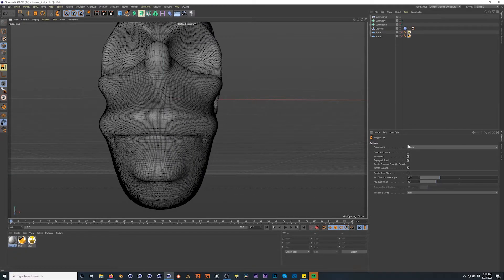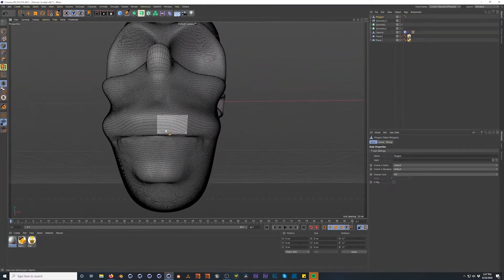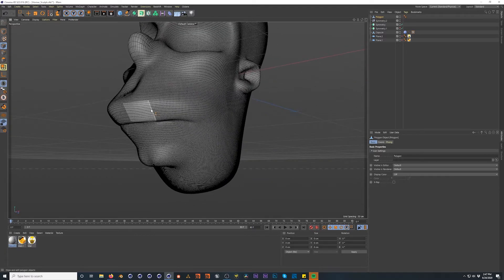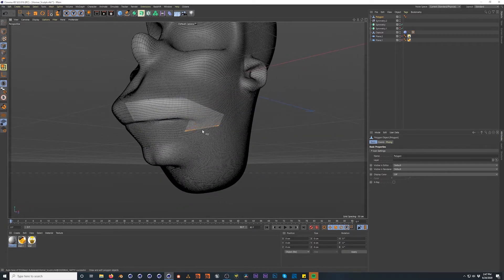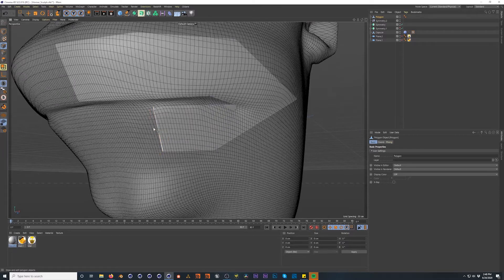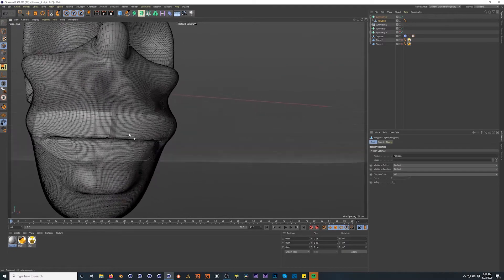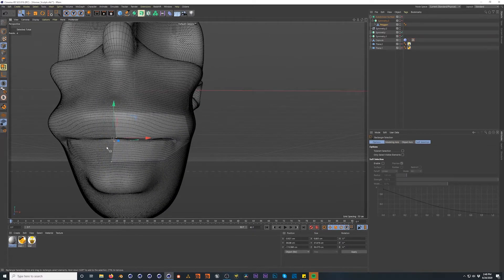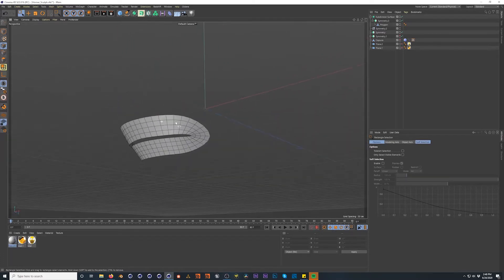Sculpting Kickstart // Part 3/3: Retopology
Looking to get into sculpting in Cinema4d? This three-part mograph series will kickstart your journey. Part One teaches you the tools and settings. In Part Two, we'll sculpt a Homer head and learn how to transfer a high-res sculpt into a low-res mesh using vector displacement. In Part Three, we'll jump into retopology and show you workflows for re-topologizing a mesh.